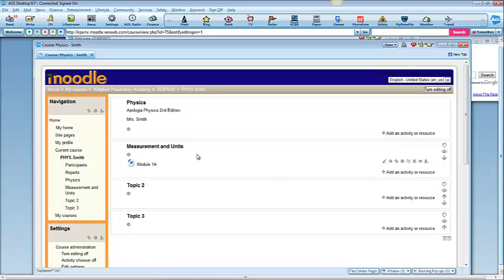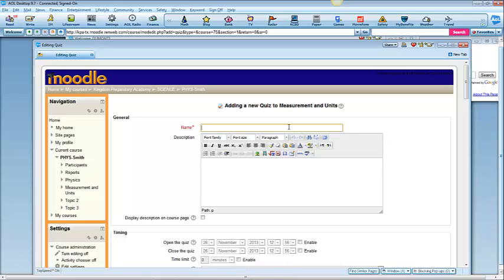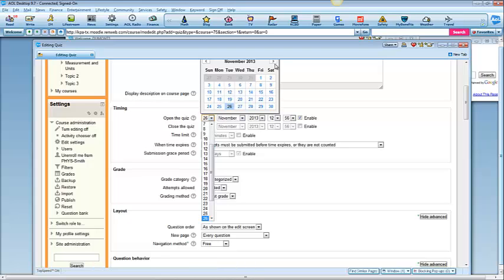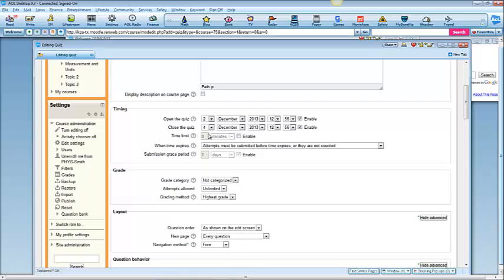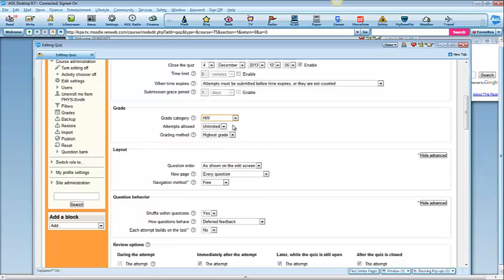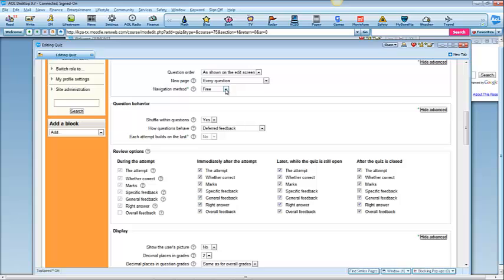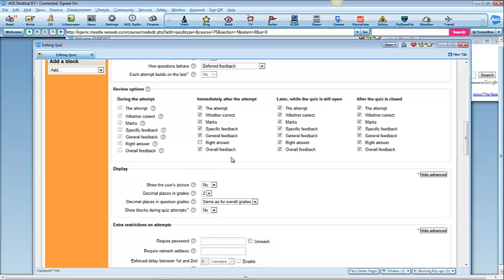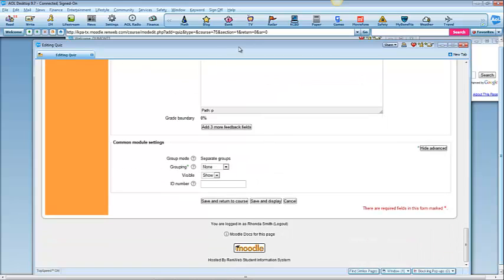Moodle Training Adding a Quiz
Rhonda Smith